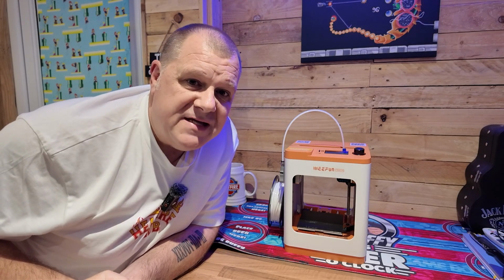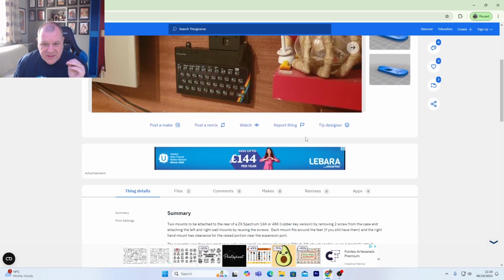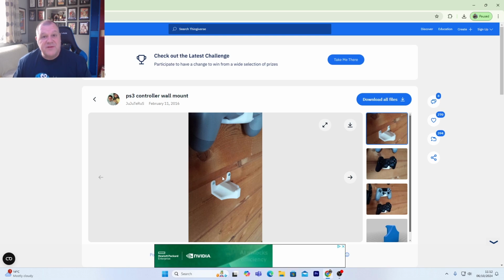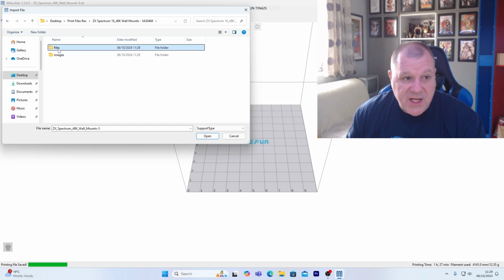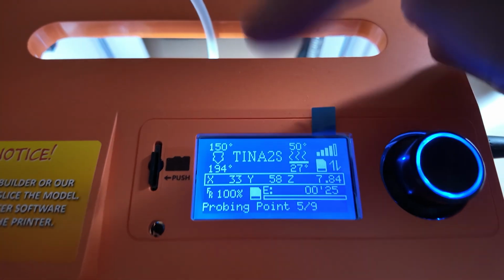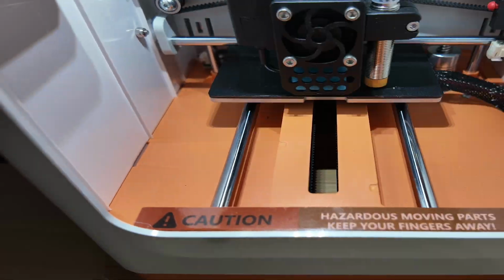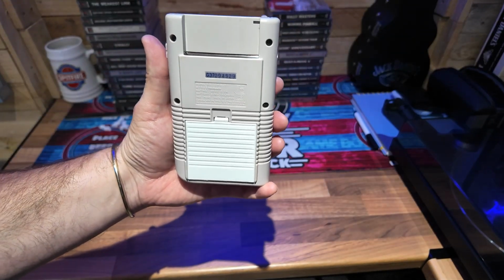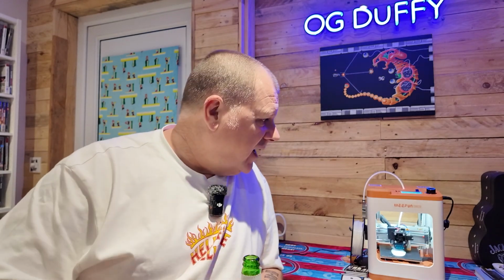The WEEFUN Tina2 3D Printer is a Game Changer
£200 WEEFUN Tina2s 3D Printer FULL Review - 3D Printing Retro Game Accessories.

I was sent this WEEFUN Tina2s 3D Printer to carry out an extensive review and after 4 weeks of use felt I had given this enough of a test to offer my honest opinion on this WEEFUN Tina2s 3D printer.

Plus a tutorial on how to use the wiibuilder software with thingiverse.

So how can this 3D printer be used in aiding us retro game collectors and hobbyists in general?

Well the results may well surprise you like they did me...